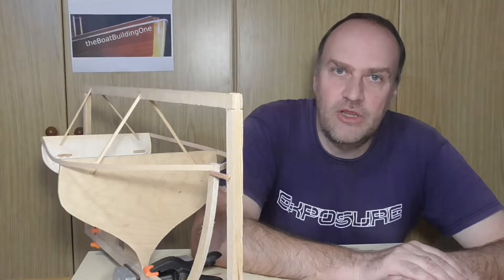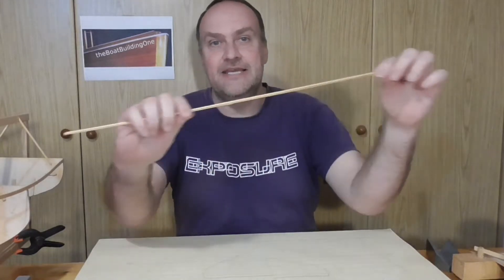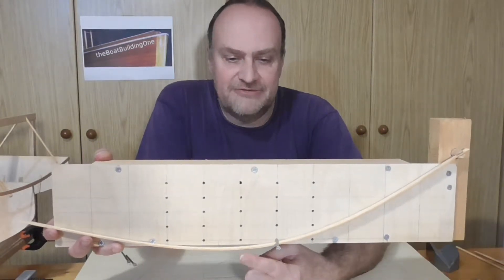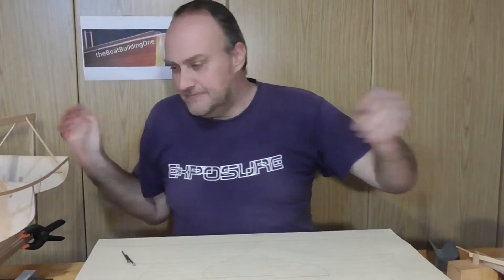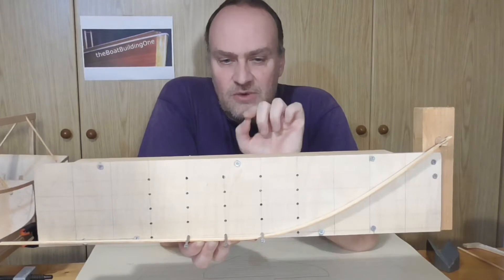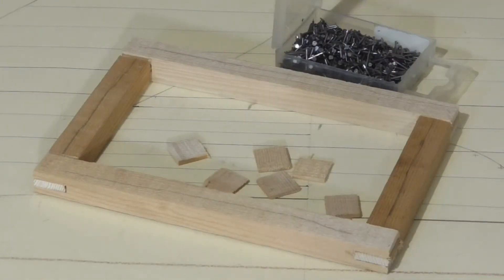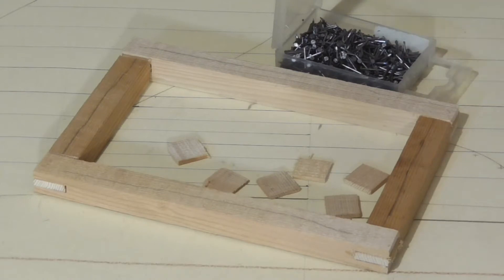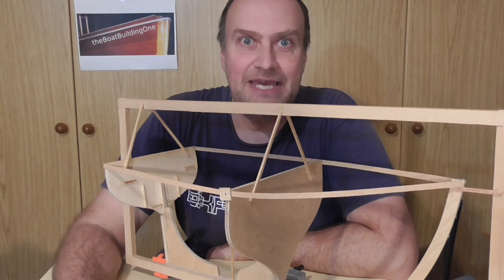Design and build a boat - Episode 4.1 - About the planking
In this episode I plank the model. In part one I talk about how wood bends and how this affects the build of the model.